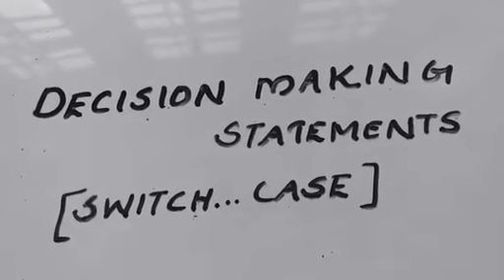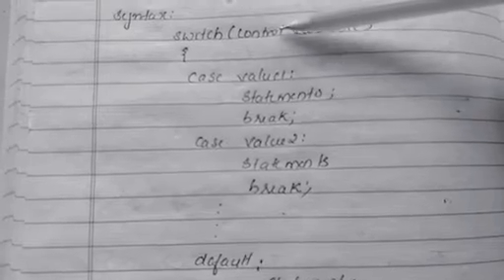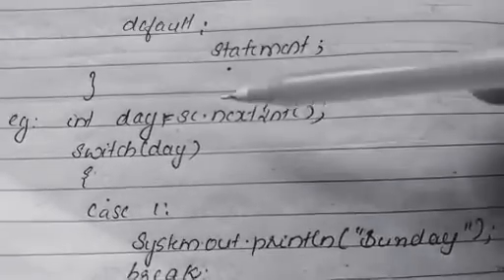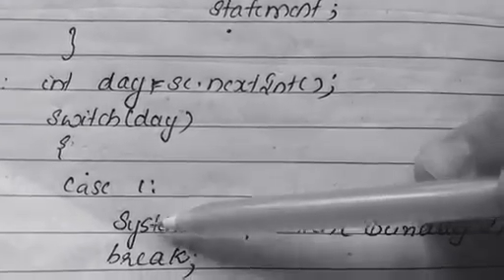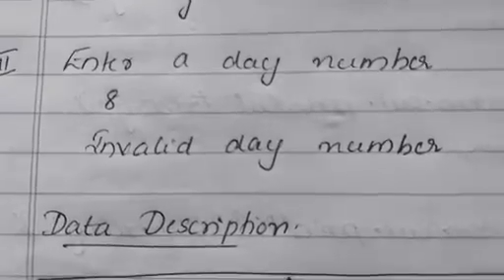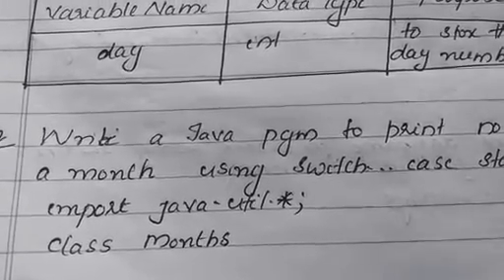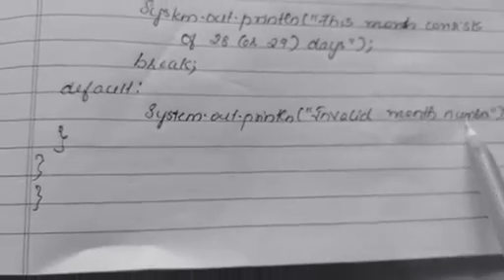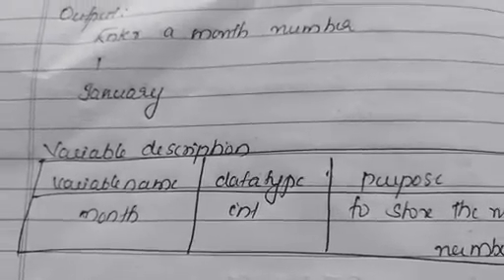DECISION MAKING STATEMENTS IN JAVA● [SWITCH CASE STATEMENT]●|PART 3|●ICSE COMPUTER